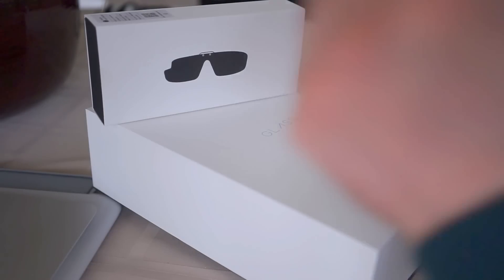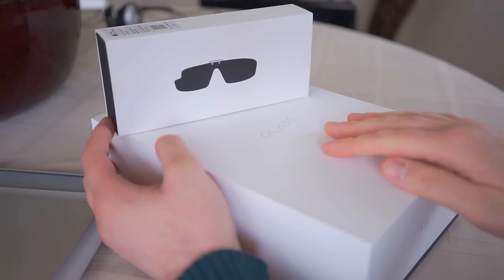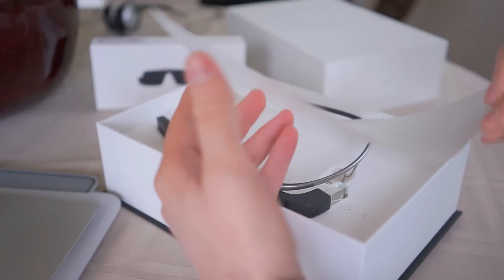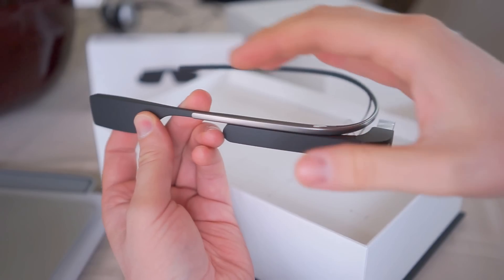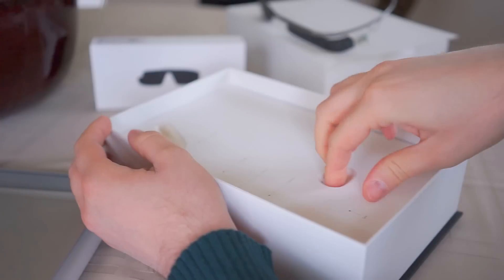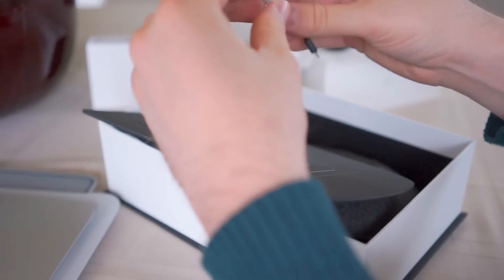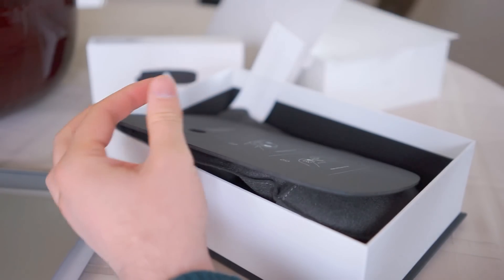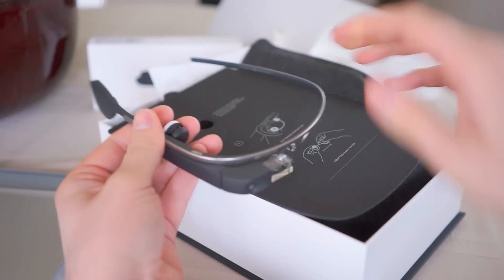Unboxing: Google Glass v2.0 - What's new?